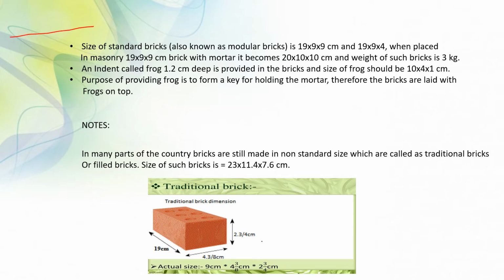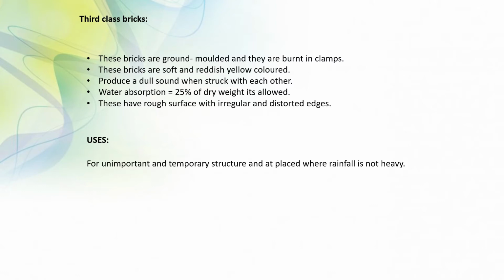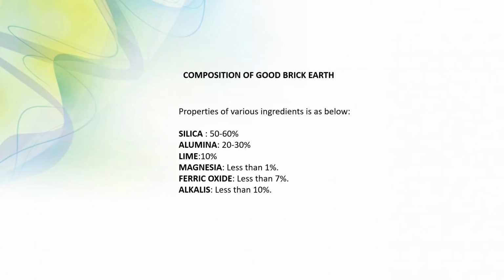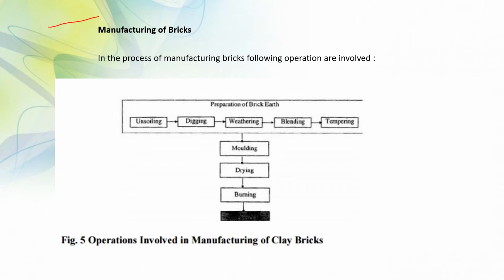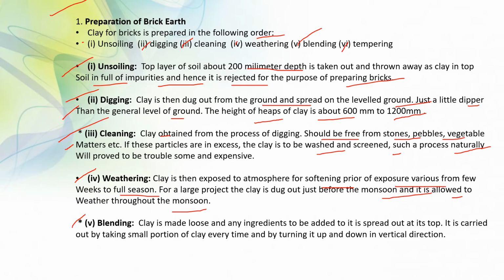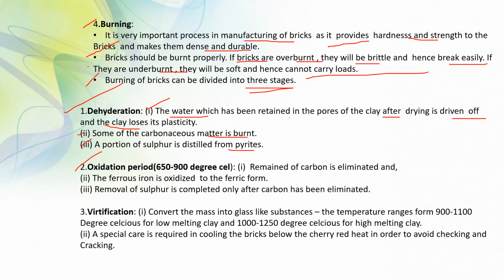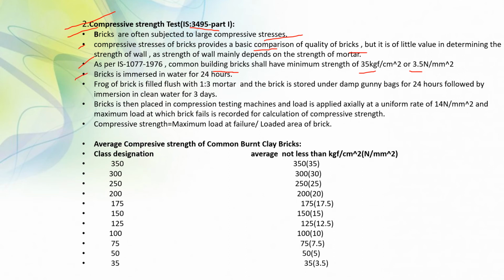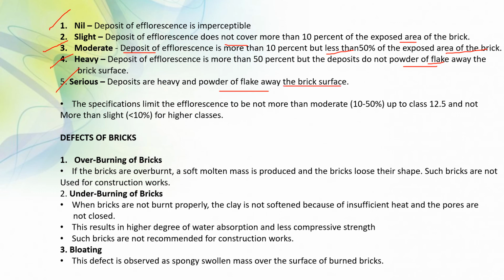COMPLETE BRICK LECTURE _ FOR CIVIL ENGINEERING